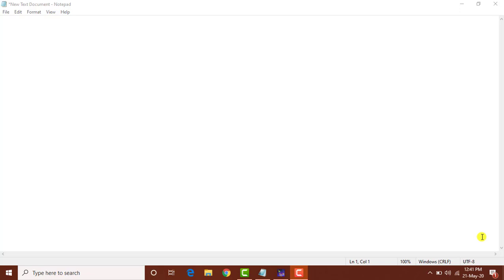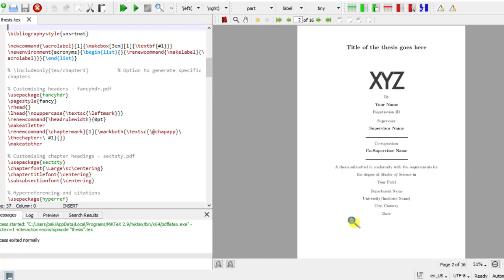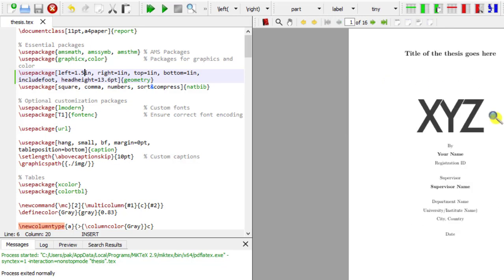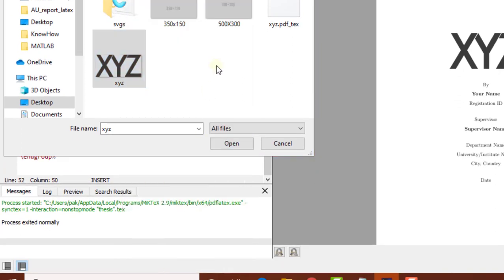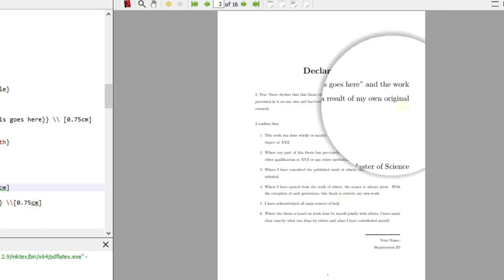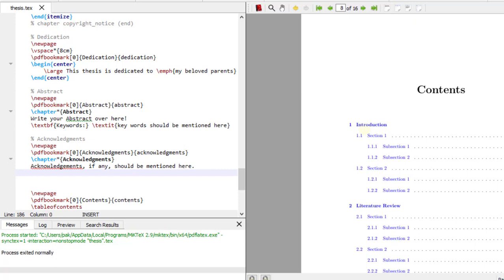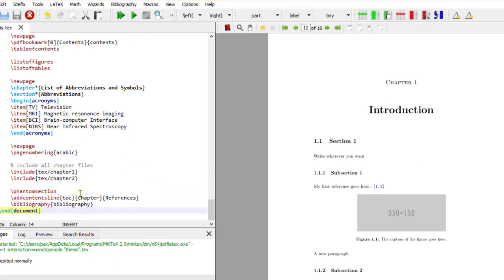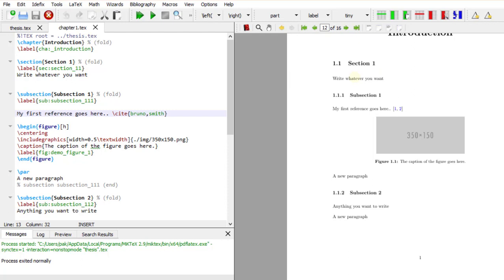How to write thesis using LATEX Template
A COMPLETE TUTORIAL of Document/Thesis writing using LATEX with Template has been given in the above video. Do mention your comments/queries in comments section. Here is the link to the Latex Template: